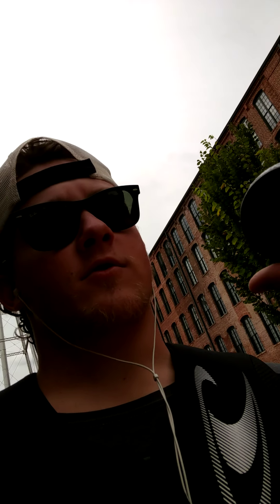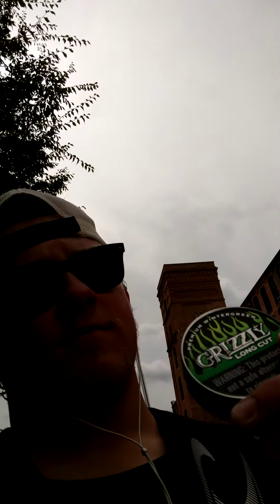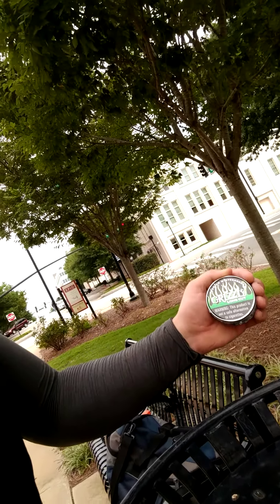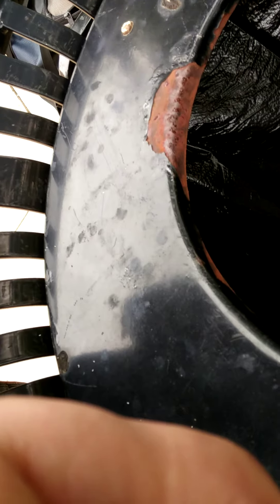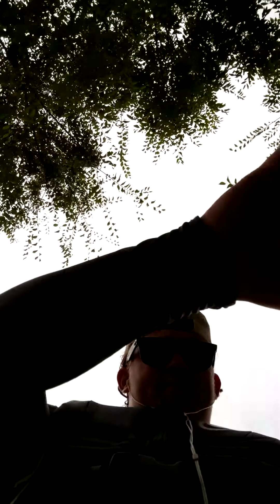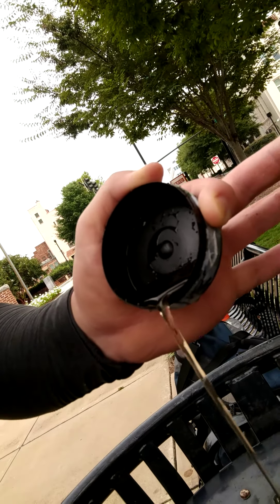Message from Hooch - DO THE RIGHT THING DANG IT!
While I was originally going to do another river treasure video (throw away all the trash..) I had a little mishap which I'll tell yall about in this video. Kind of a funny story, but that new camera needs to get here to prevent these things! Thanks!!!